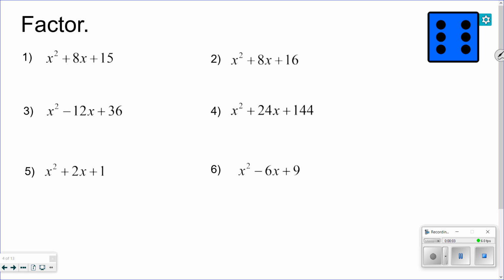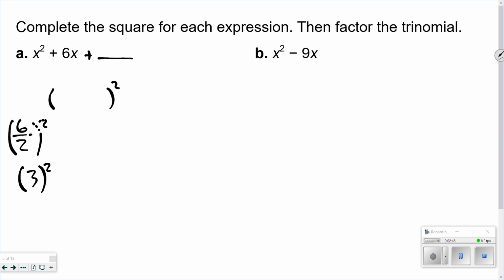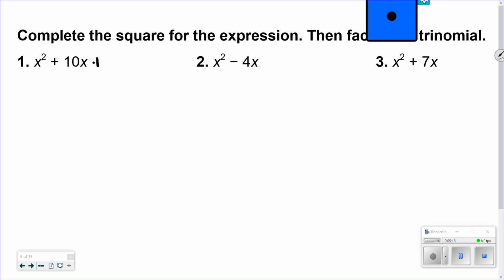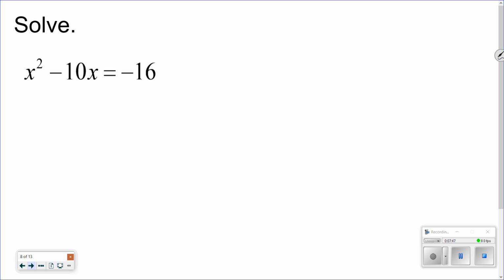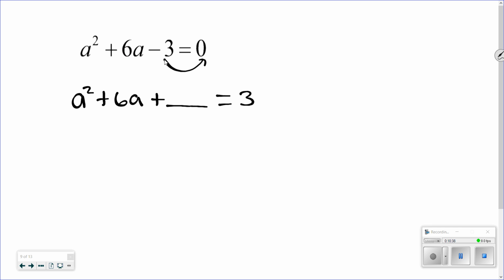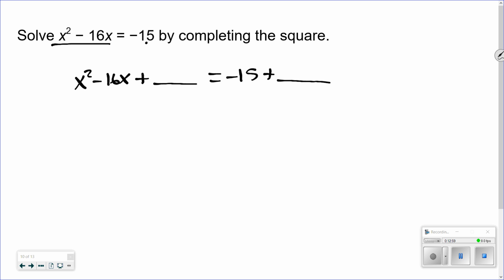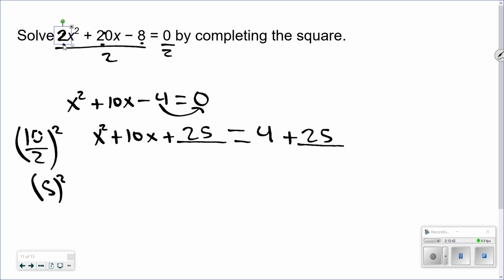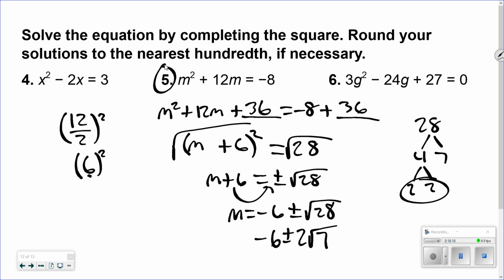CPM 4.3 - Solving by Completing the Square